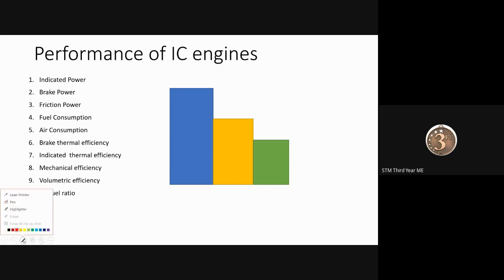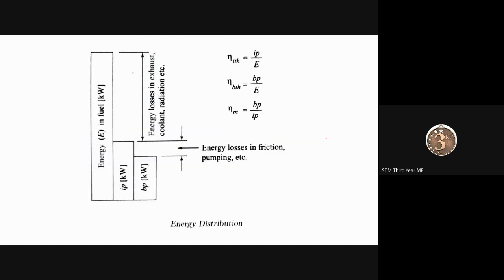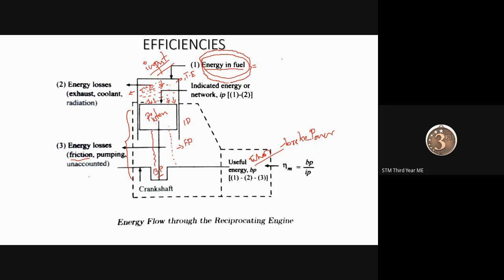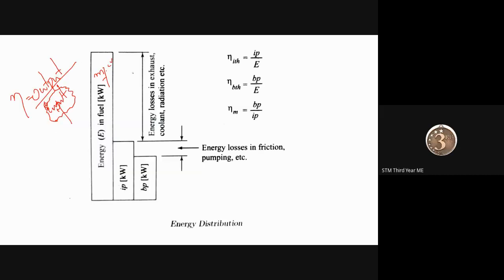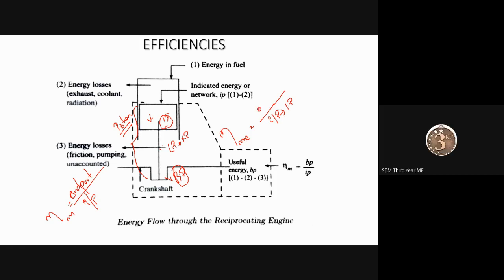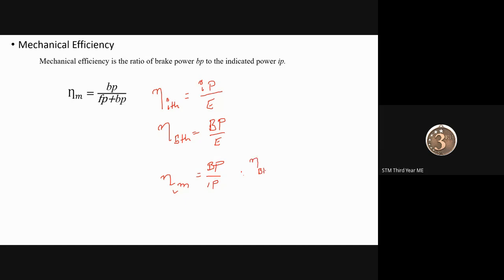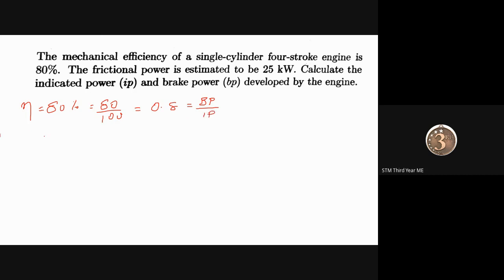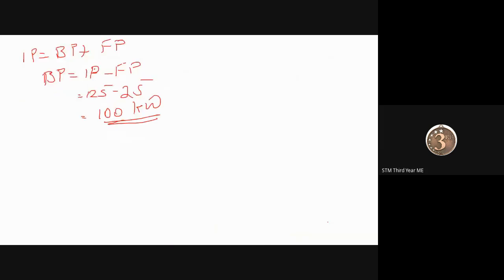STM MET 303 MODULE 3 PART 5 27 01 2022